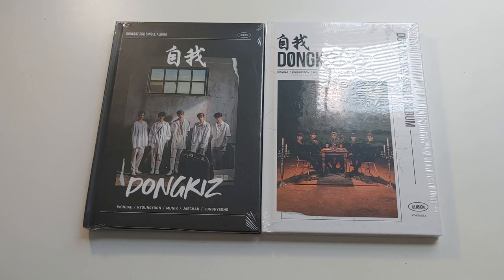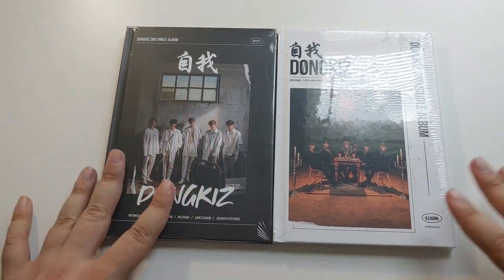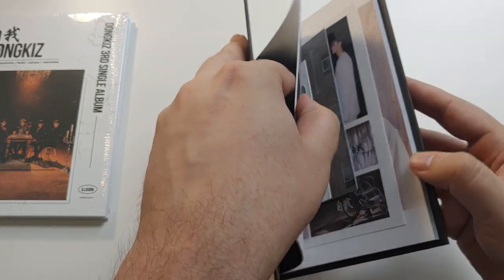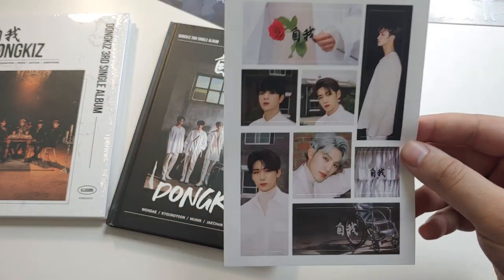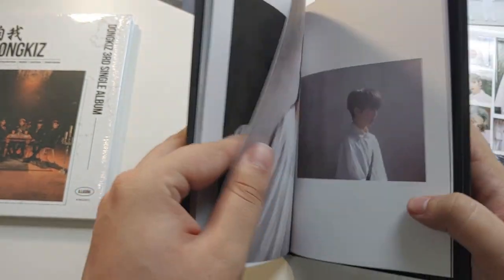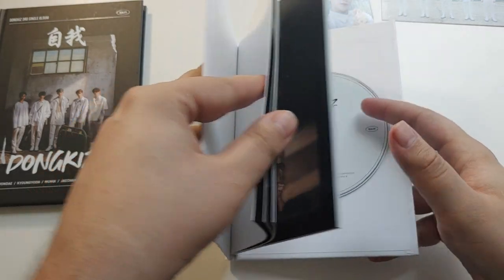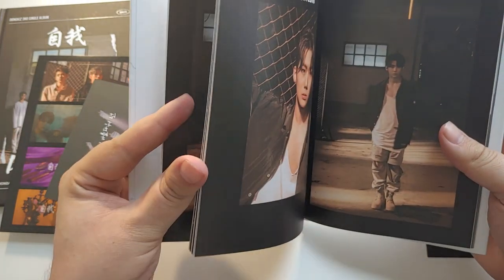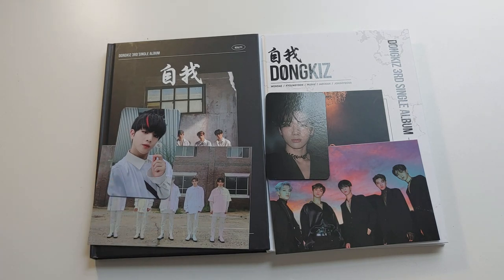Dongkiz - 自我 Album Unboxing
A sad unboxing of Dongkiz Self , Only 1 photocard? So confused. Anyway Check out Beautiful!

 Purchased through ktown4u, with DHL, as i always do.

=Next Unboxings=
April - Hello Summer
Treasure - The First Step: Chapter One
Loona Summer Package
MCND - Earth Age